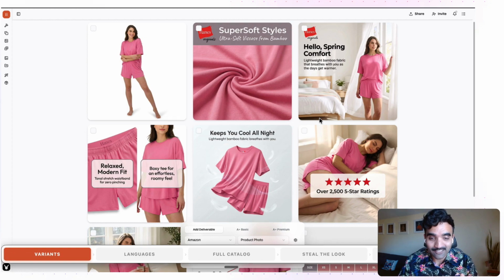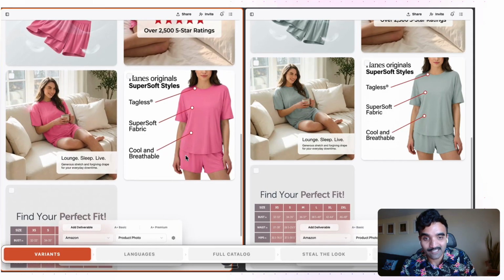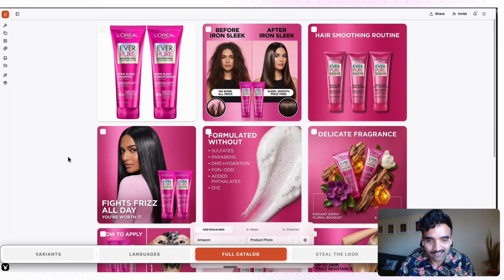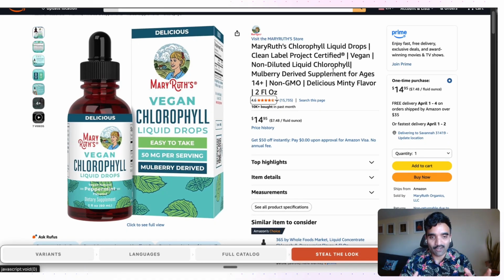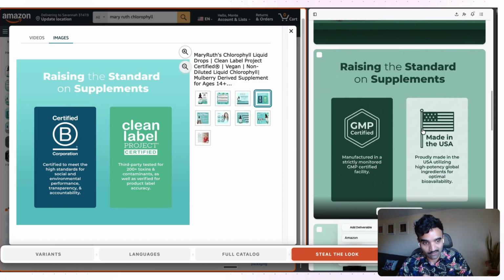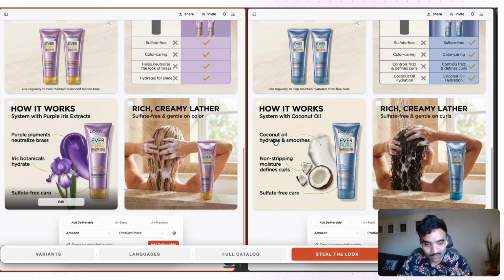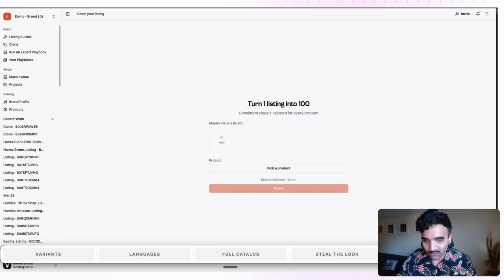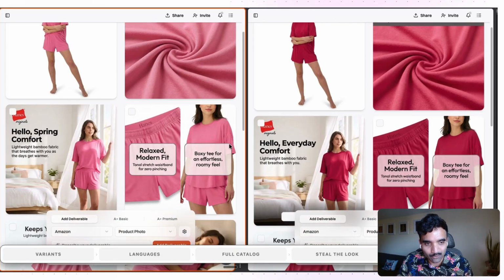This AI clones 1 Amazon listing to 100 listings — variants, languages, colors, sizes. zero prompts.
Pixii just dropped the Clone feature and people are going crazy with it.

These are the top 4 ways people are designing with Clone.

0:00 What is Clone?
0:25 Variants
1:20 Languages
2:09 Full Catalog
3:47 Steal the Look
5:49 Bonus examples
7:01 How to use Clone

Monte Desai, Founder of Pixii